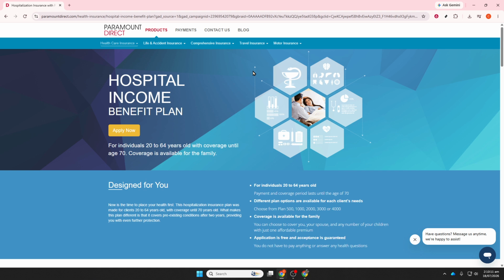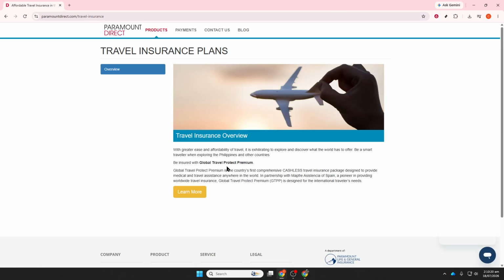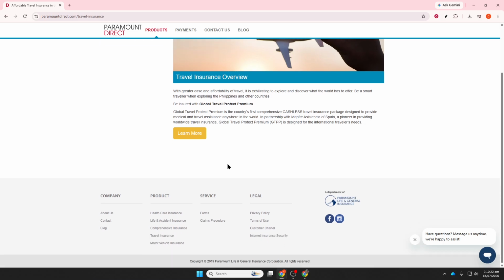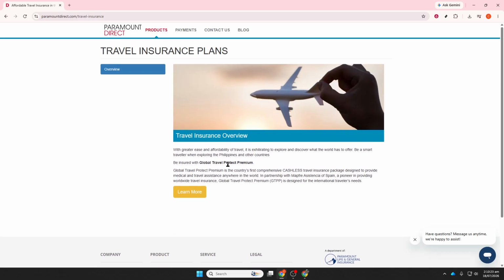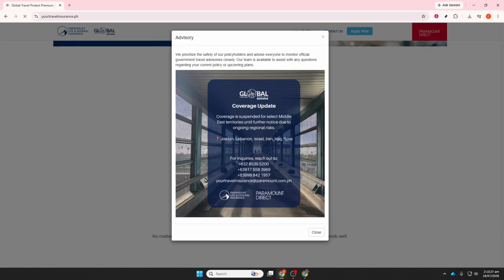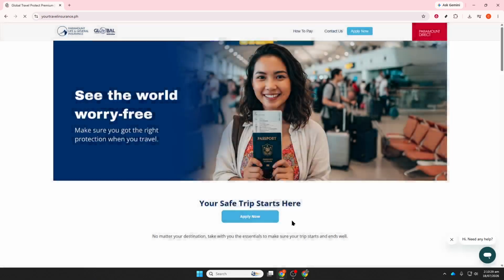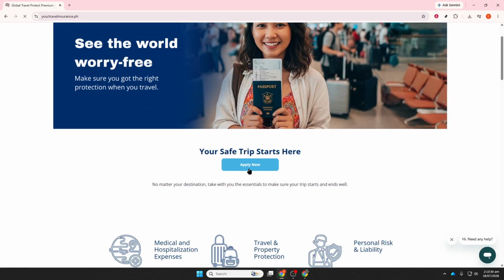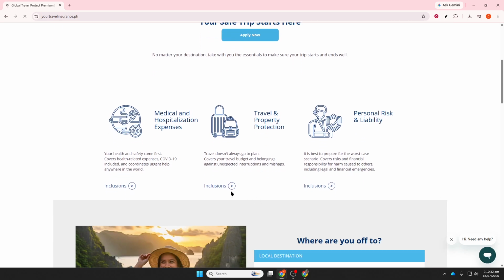How To Renew Liberty Car Insurance Online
Need to renew your Liberty car insurance online? In this easy step-by-step tutorial, I'll show you how to renew your Liberty auto insurance policy online quickly and securely. Whether your policy is about to expire or you're renewing in advance, this guide will help you complete the renewal process with ease.

Keeping your car insurance active helps you maintain continuous coverage, avoid lapses, and stay protected on the road.

In this video, you'll learn:
How to log in to your Liberty Insurance account
How to review your policy before renewal
How to update your coverage or personal information
How to pay your renewal premium online
Tips to avoid renewal delays and coverage gaps

Before renewing your policy, take a moment to review your coverage limits, deductibles, discounts, and personal details to make sure everything is up to date.